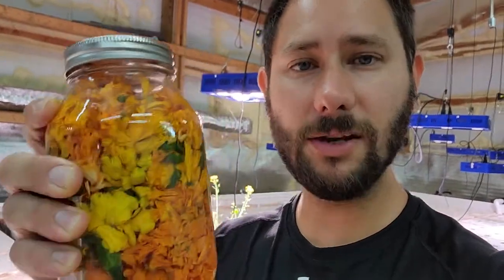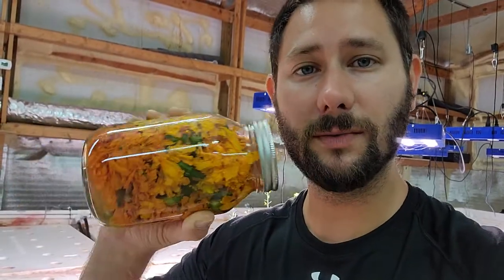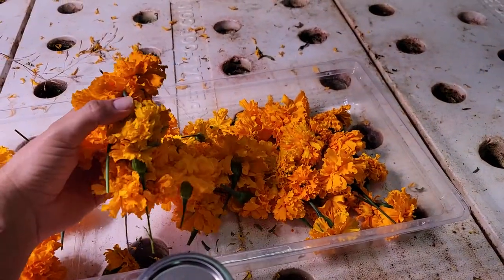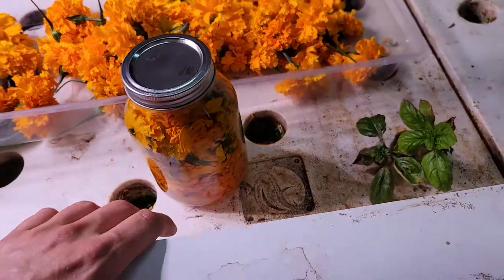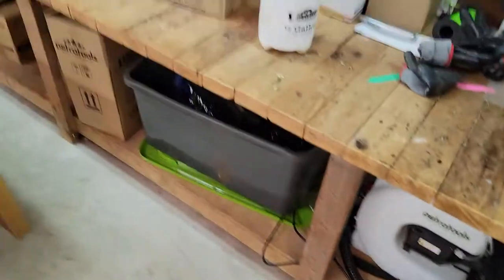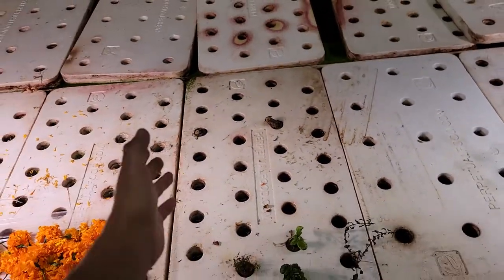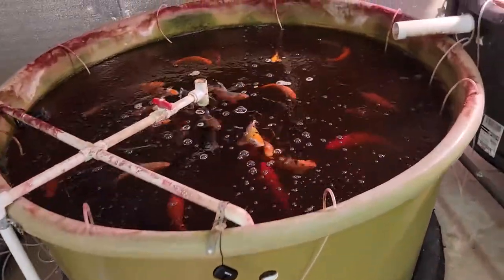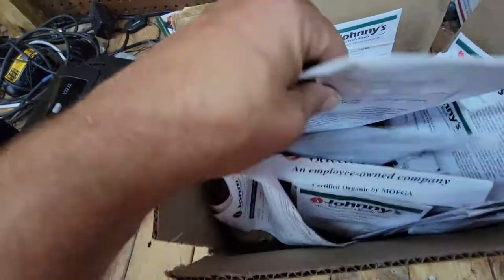How to make Marigold Bug Spray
How to make homemade bug spray from marigolds.

 Harvest of flowers
 Blend with water in the blender for a few seconds
 Let it set in a cool dark place for 2 days
 Strain using cheese cloth
  Add 6 to 8 cups of water in your favorite pump sprayer

Wanna Learn more about making your bug spray